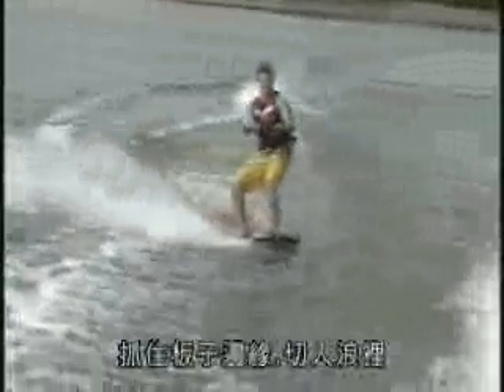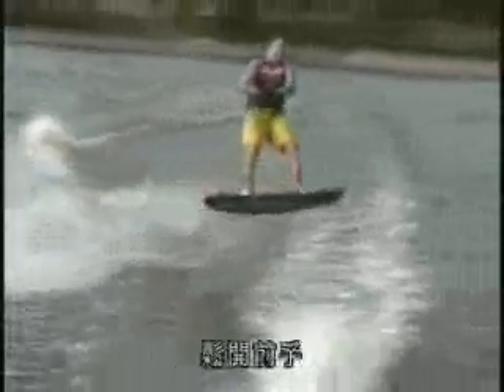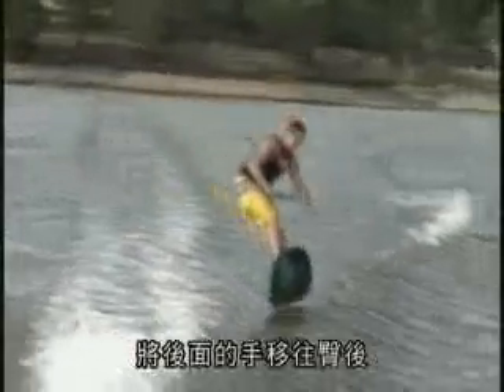運動教學系列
本運動教學系列節目依照水上、陸地、空中等場地的不同，分成《水上運動教學》、《陸上運動教學》、《空中運動教學》，以及以這些活動為基礎而加以變化，讓活動更刺激、向個人體能極限挑戰的《極限運動》等共四套運動節目。
從設備與器材講解這些運動應準備的基本備配與安全防護，從原理與技巧講解各項休閒活動應掌握的技術要領。在有充份基本概念並掌握技術要領後，就可體會休閒活動帶來的樂趣並感受它們的魅力，向個人的膽識及體能挑戰！